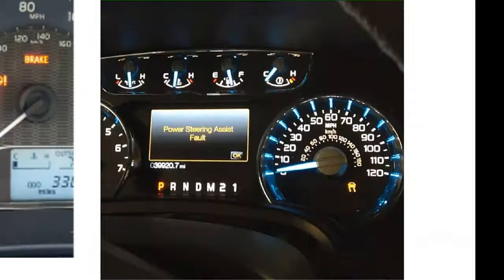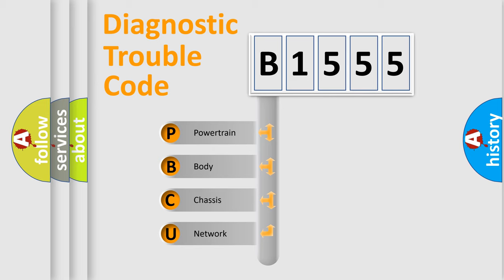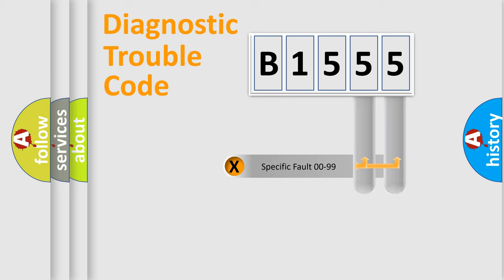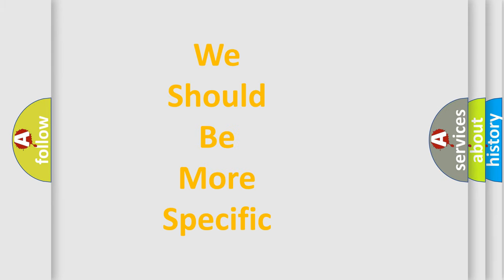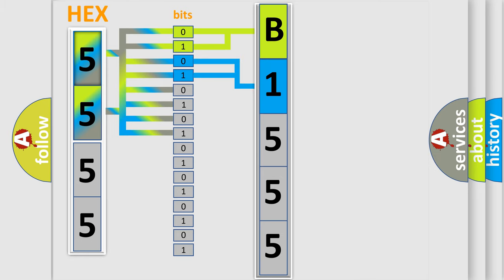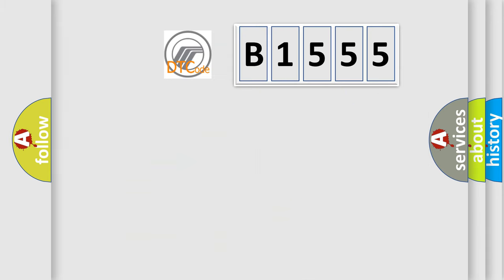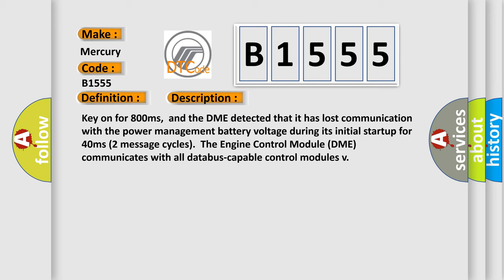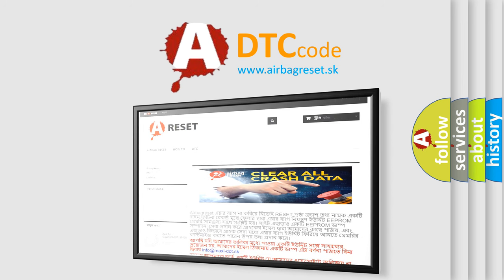DTC Mercury B1555 Short Explanation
Contents:
0:21 Basic DTC analysis according to OBD2 protocol standard.
1:48 Insight into programming
2:58 A diagnostically understandable description of the Diagnostic Trouble Code
3:05 Basic error definition

Make
Mercury
Code
B1555
Definition
Lost Communication With Power Management Battery Voltage
Description